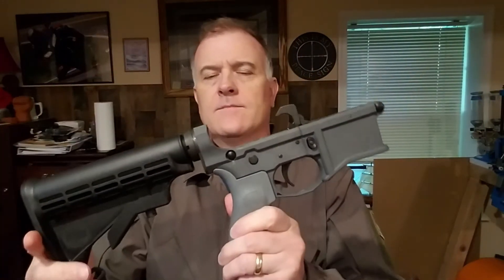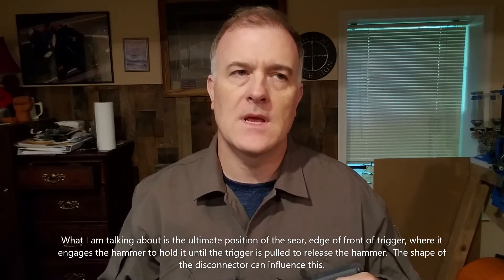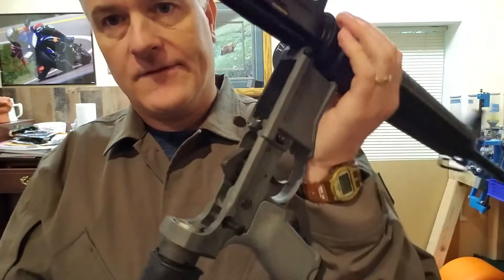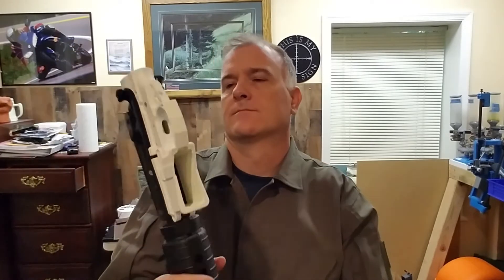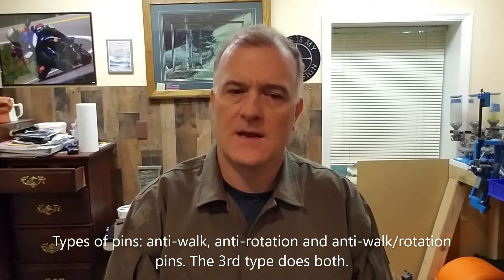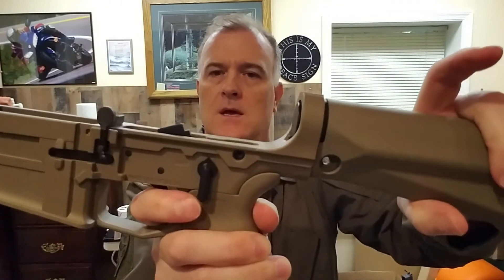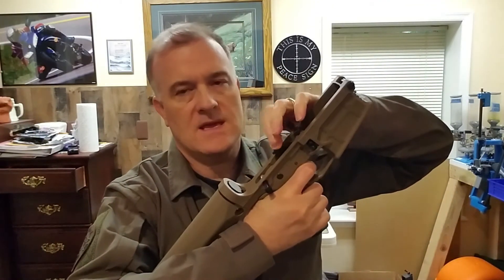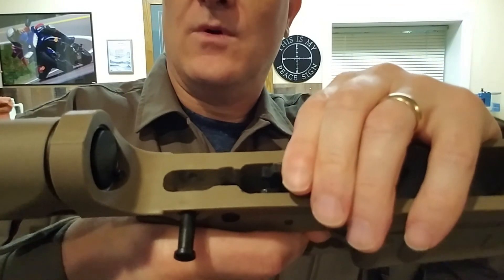YAA Comparison of polymer lower receivers Part2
Viewers use the information from this video at your own risk.  YAA is not responsible for any injuries or damages as a result of using any of the ideas or information presented in this video.

In this video I describe some of the issues or problems I encountered in producing some polymer lowers from an 80% condition.